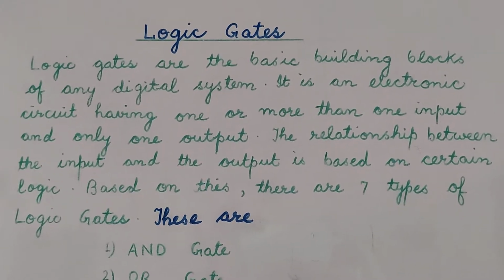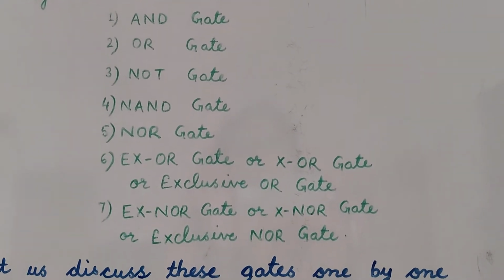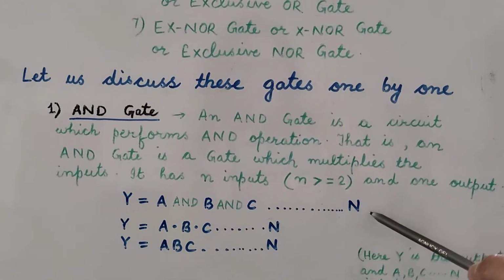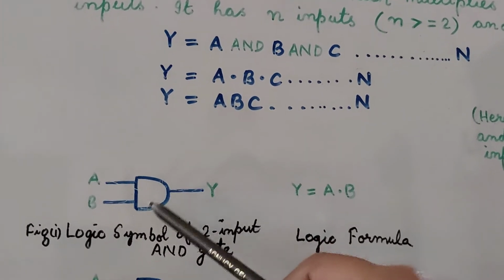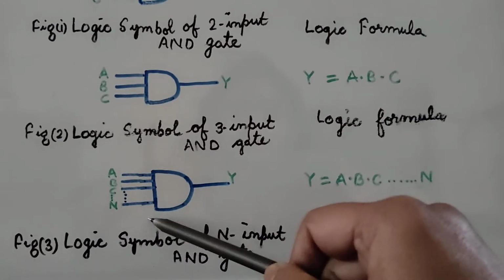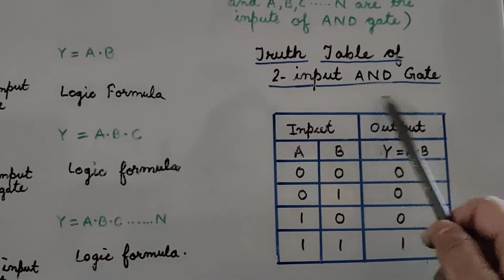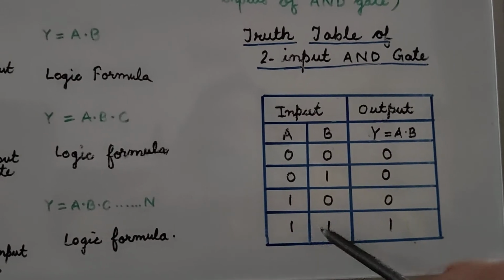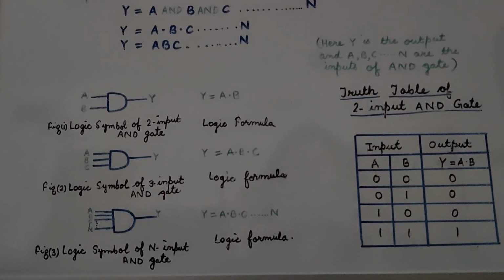Logic Gates, Types of Logic Gates , The AND Gate